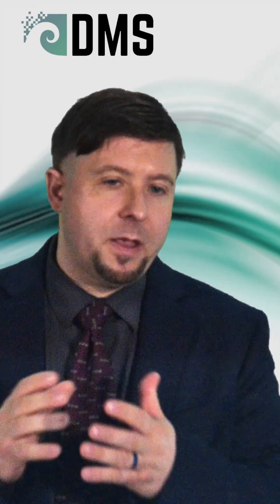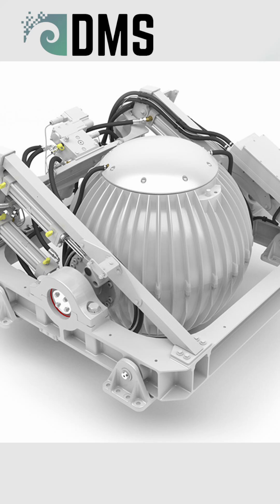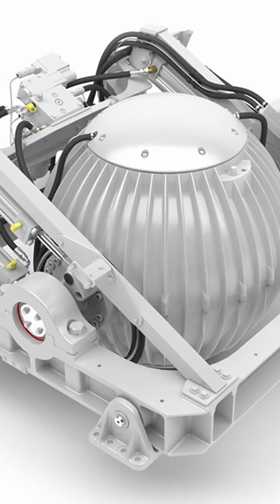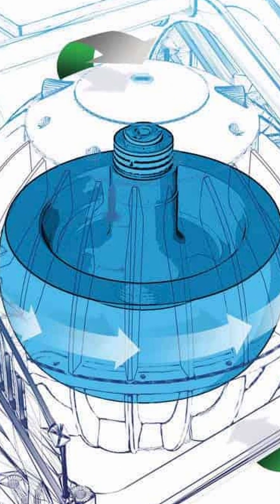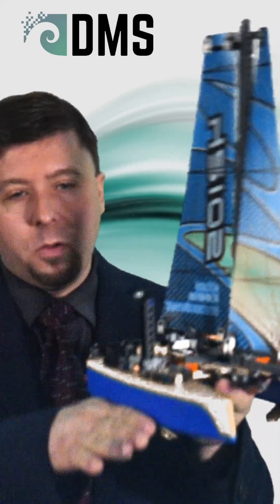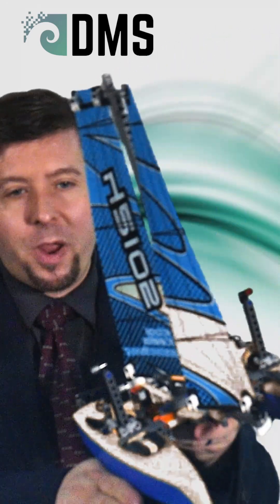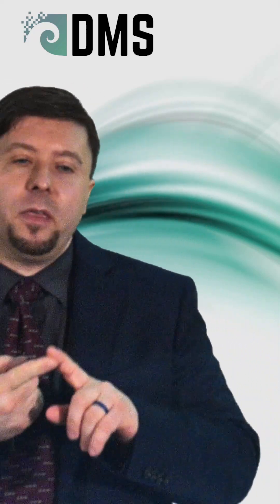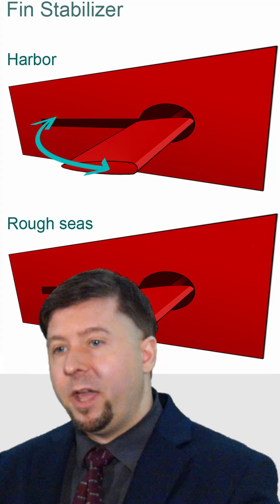Alternatives to Seakeeper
Seakeeper is greater for ship motion control, but they aren't the only option.  What other tools exist to control ship motions?